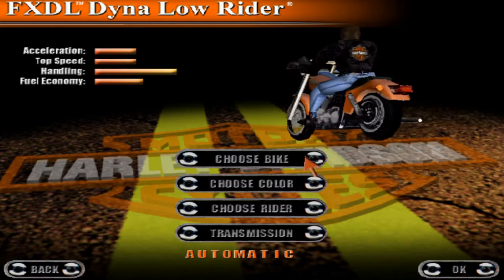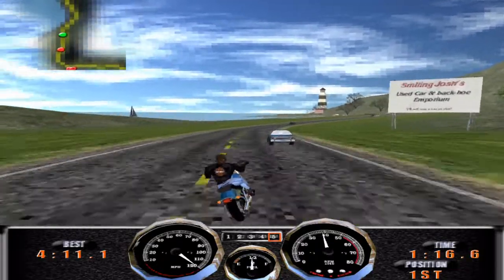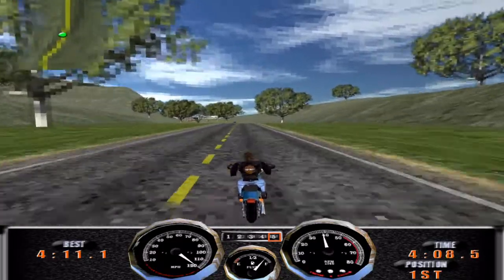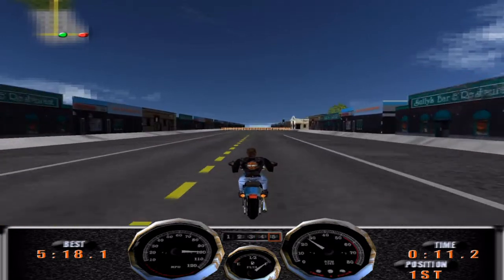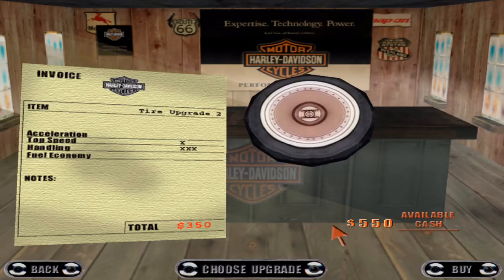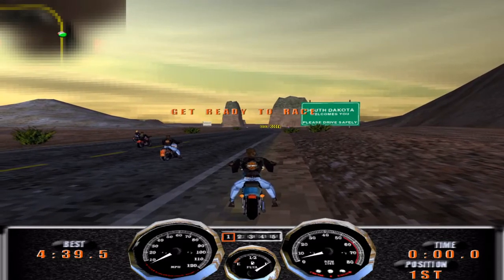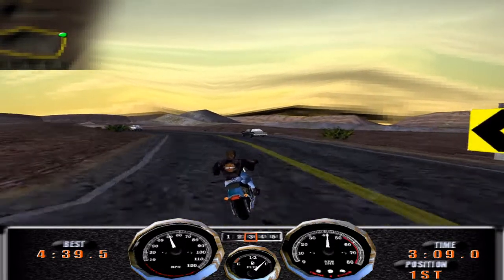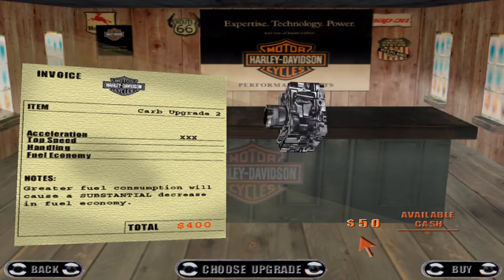Harley Davidson: Race Across America Tutorial Guide Walkthrough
A look back of a underwhelming Harley Davidson Race Across America game for Windows PC

Developer: Canopy Games & G2M Games
Publisher: WizardWorks Software
Released: October 2, 1999